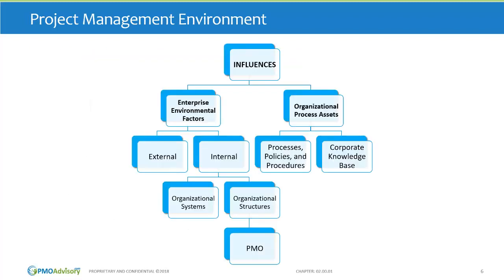Chapter 2 Project Management Environment, Enterprise Environmental Factors